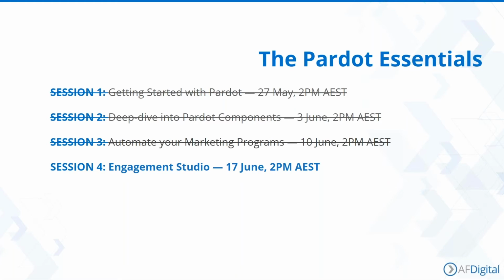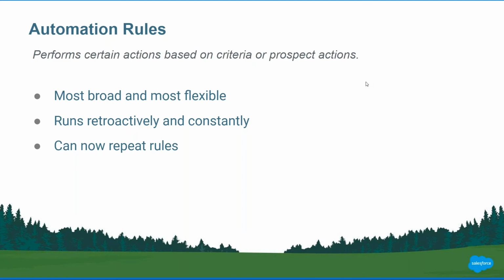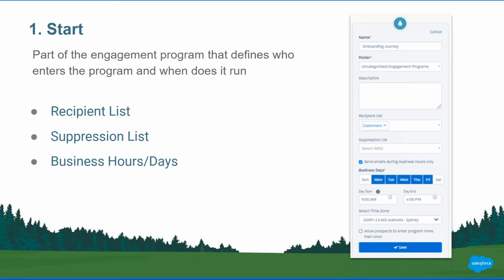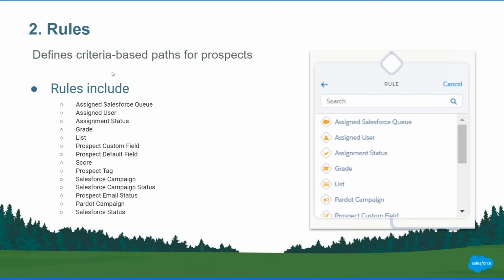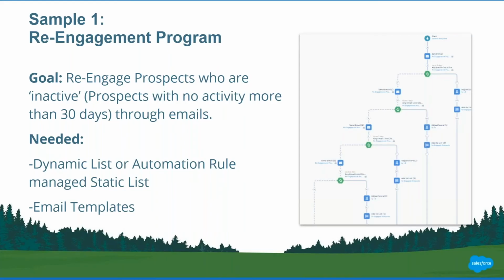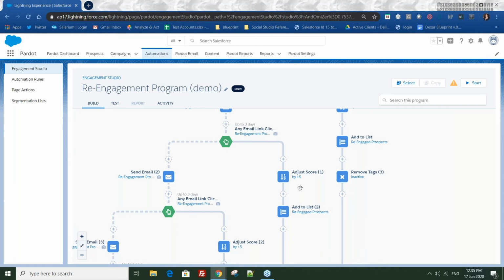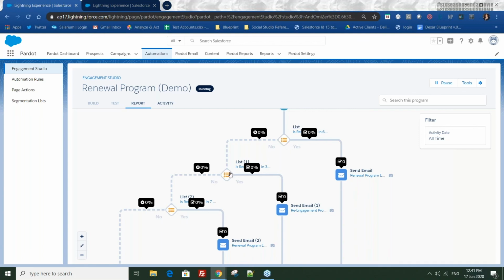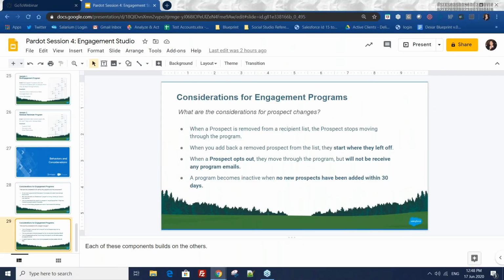Pardot Essentials Masterclass Session 4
For the final session of The Pardot Essentials, Master Zeke will walk us through Engagement Studio, on how to create certain campaigns, and use cases.